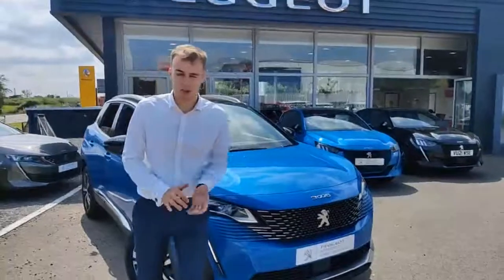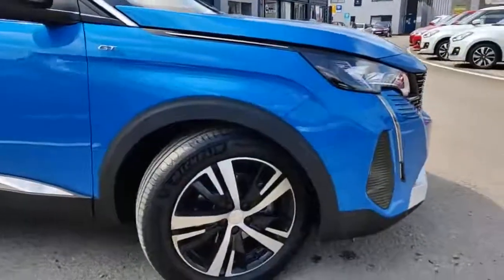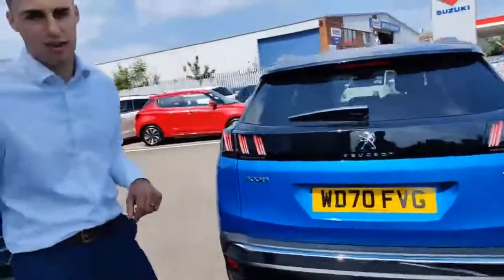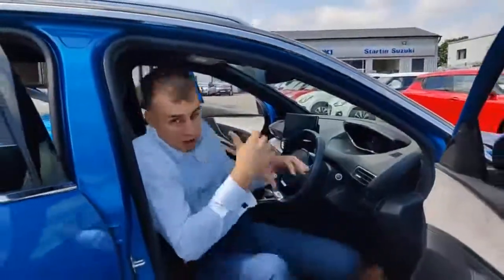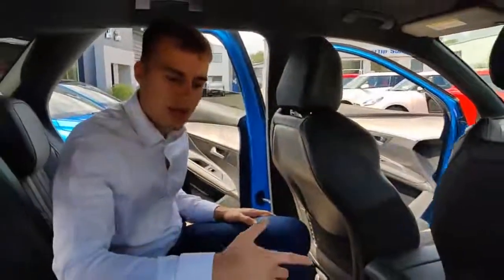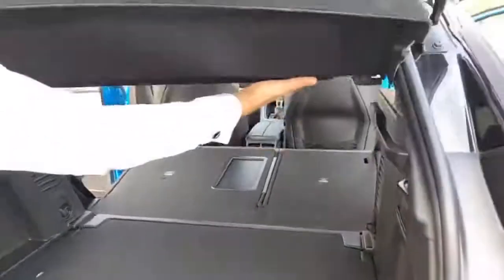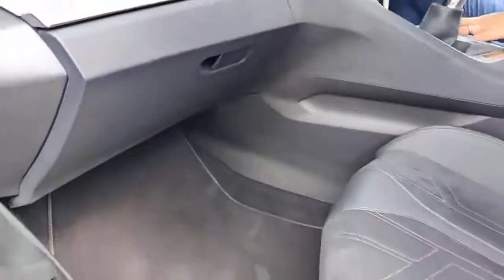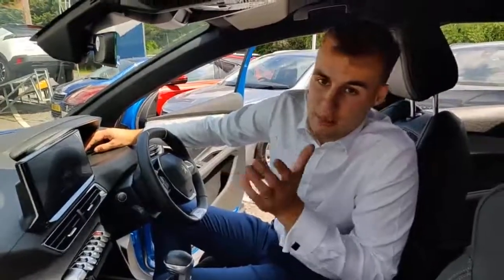All NEW Peugeot 3008 1.2 PureTech GT (s/s) 5dr - Joshua Jones